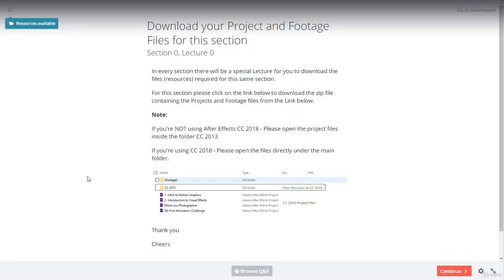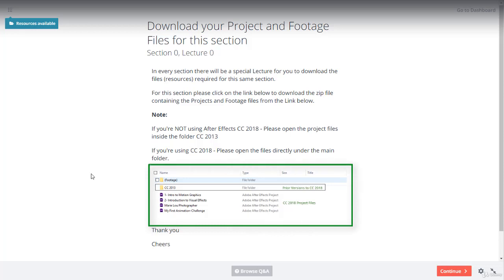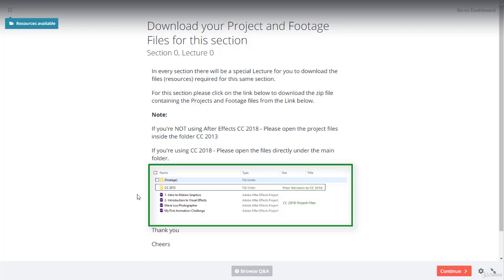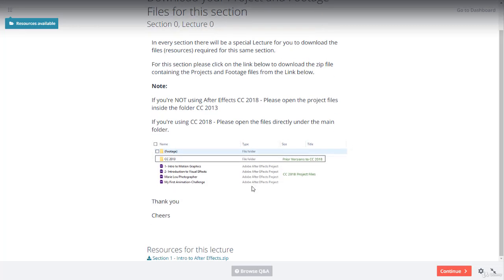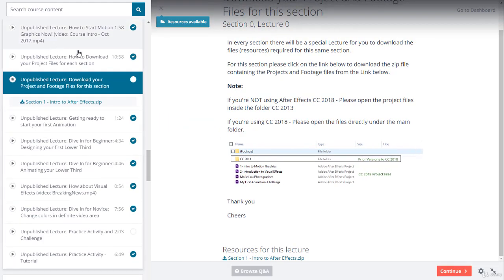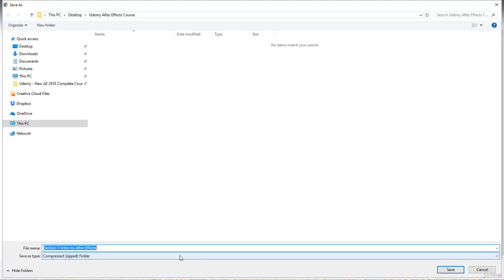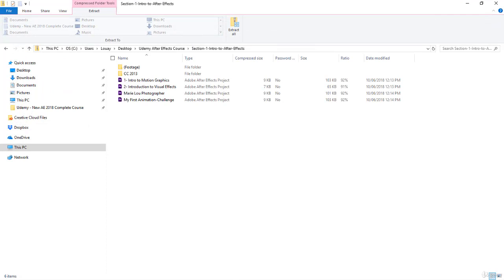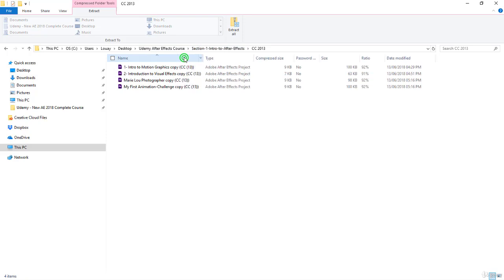2 How to Download Your Project Files